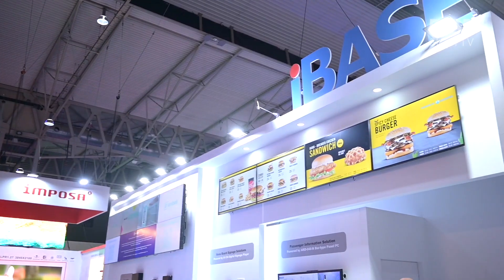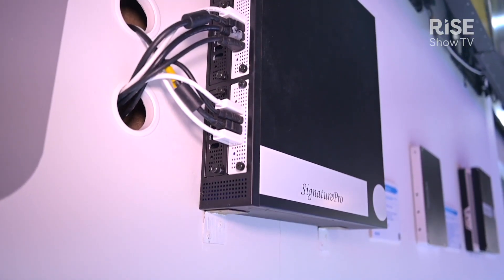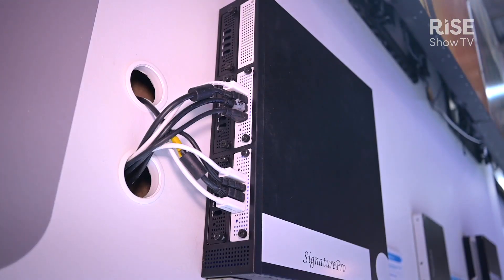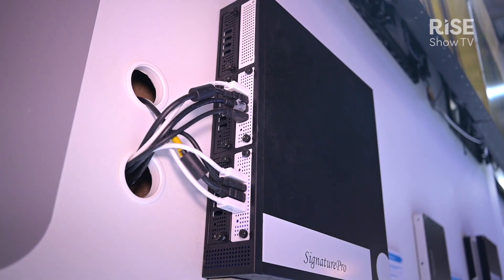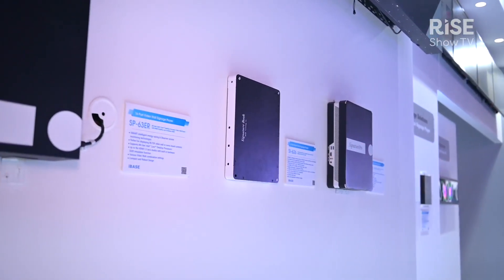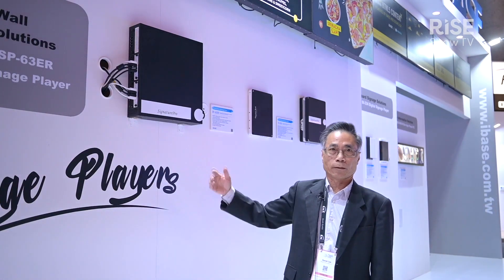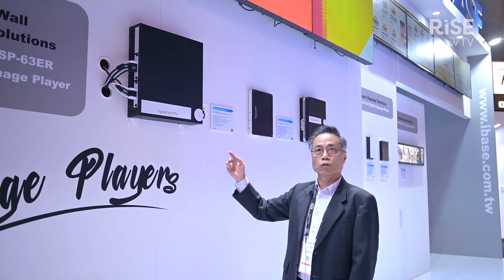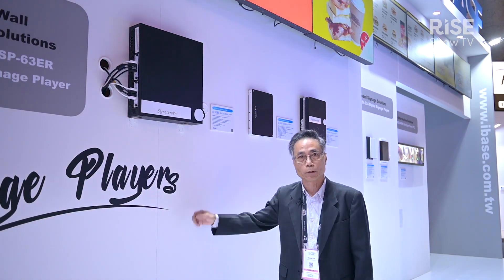ISE 2023 | IBASE Technology product showcase | Spotlight on SP-63ER technology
Daniel Lee from IBASE Technology gives an in-depth demonstration of the features and functions of their flagship product SP-63ER.